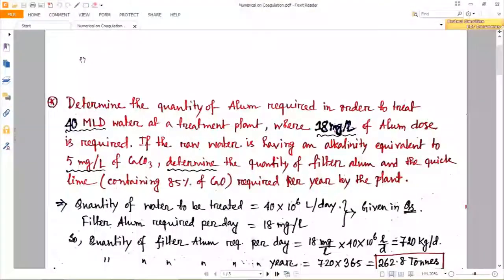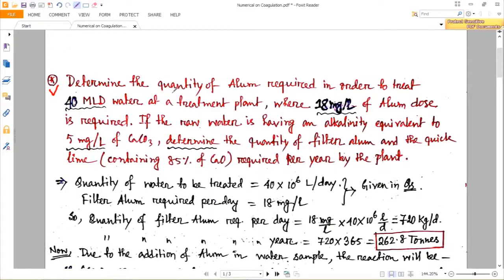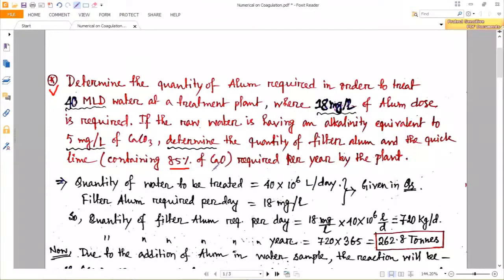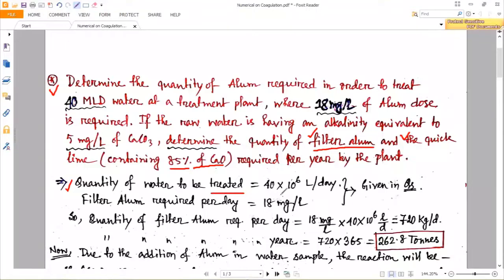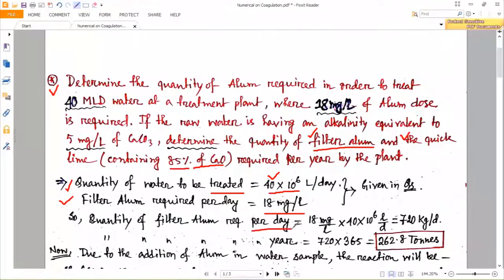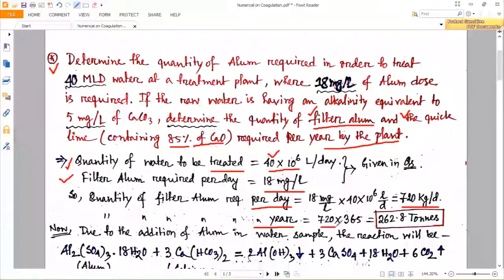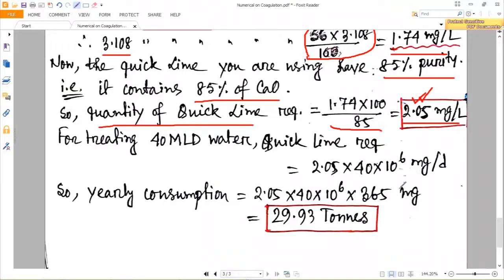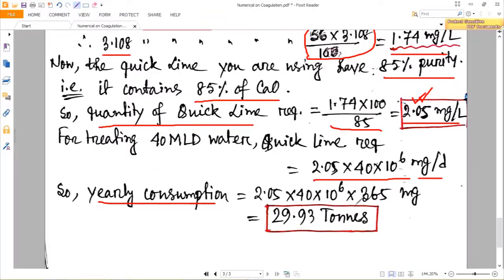Numerical on Coagulation by Chiranjib Kundu, Assistant Professor, Dept. of CE, SIEM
Topic: Numerical on Coagulation Process
Subject :Environmental Engineering-I
Objective : calculation of Alum requirement for optimum Coagulation Process